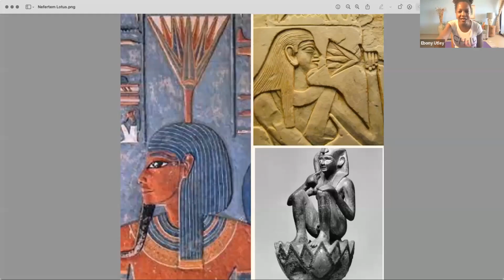Lotus Kemetic Yoga Fusion Flow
The ancient Egyptians understood the lotus as more than a flower or a posture. It’s a symbolic way of being in synchronicity with the rising and setting of the sun. As the lotus flower reaches through the water and opens its petals toward the sun during the day, it represents resilience, rebirth, and rising above. This flow recreates the lotus as a mudra with the hands and prepares the ankles, hips, and spine to sit in half or full lotus. Led by Ebony Yoga.